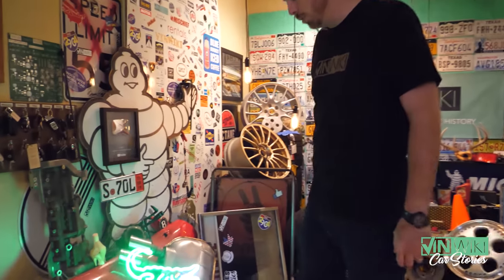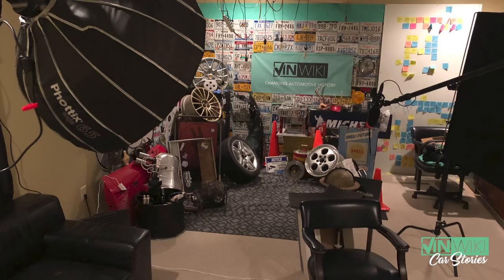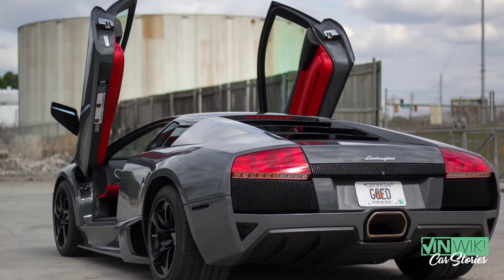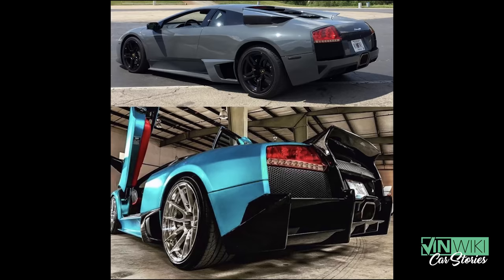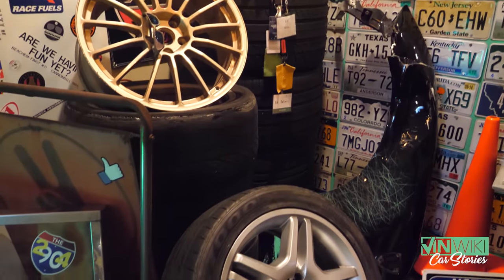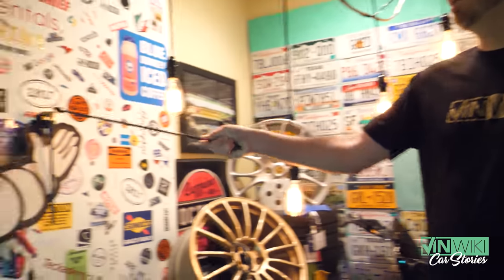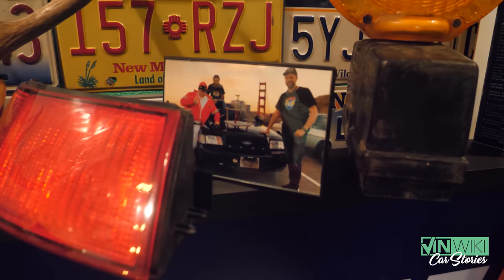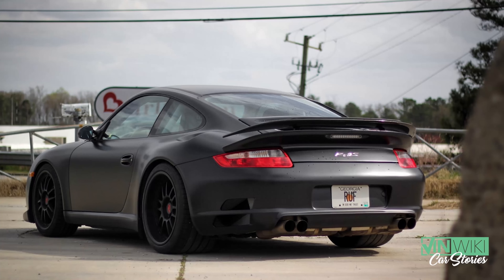A tour of VINwiki Car Stories set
Ed has filmed over 500 Car Stories for the VINwiki channel over the last 2 years and the set has changed a lot during that time. It has even changed location. Ed walks through all of the interesting artifacts that are on display behind the interview chair.